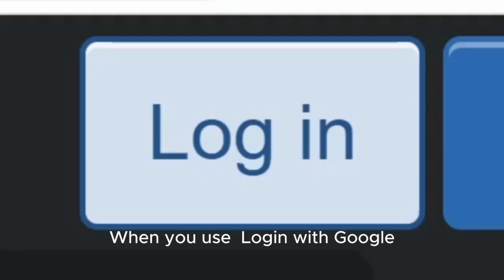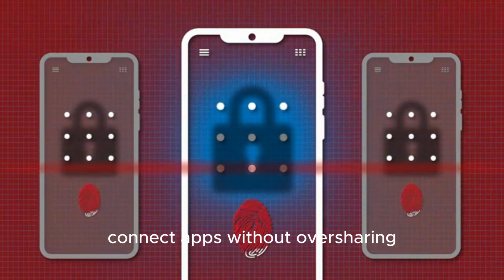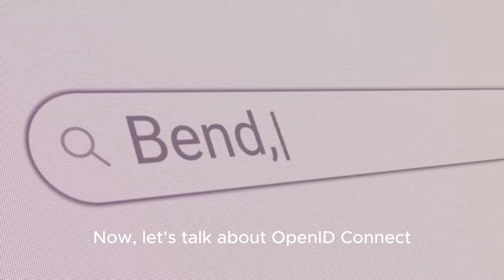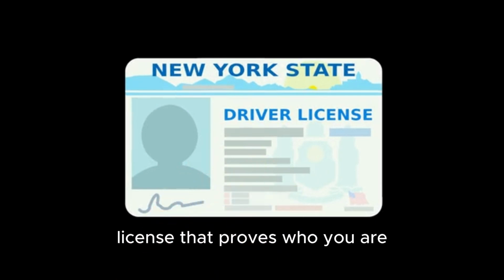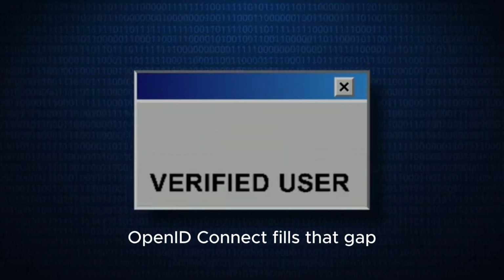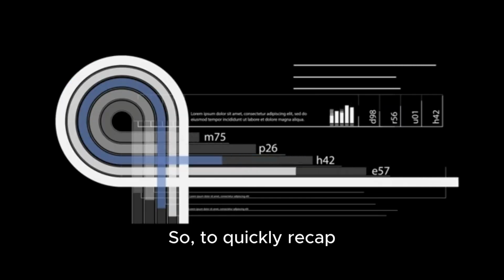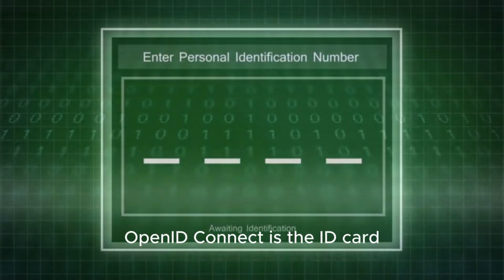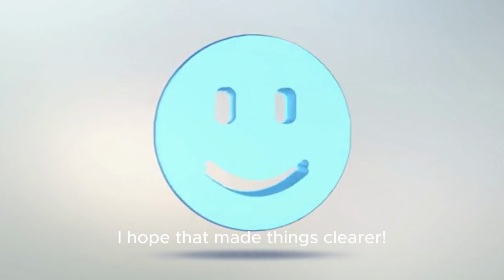OAuth vs SAML vs OpenID vs SCIM Explained Simply!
A simple comparison of OAuth vs SAML vs OpenID vs SCIM with easy-to-understand analogies. Perfect for IT professionals, IAM beginners, and certification students!